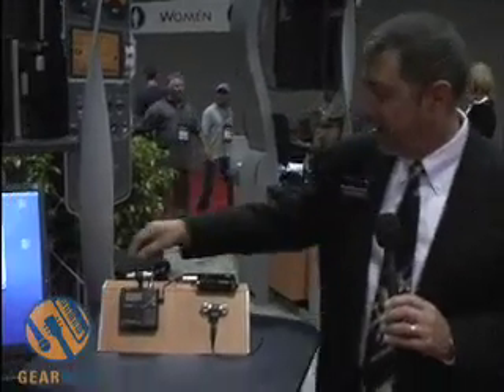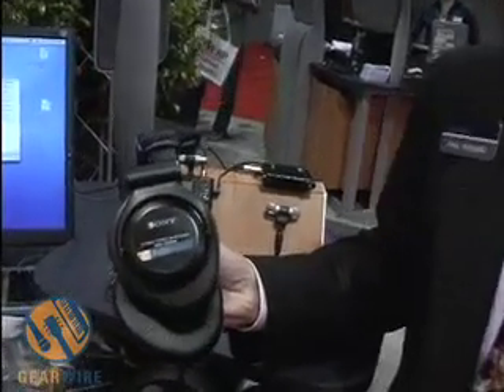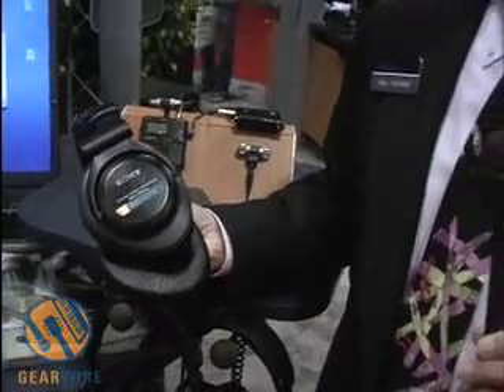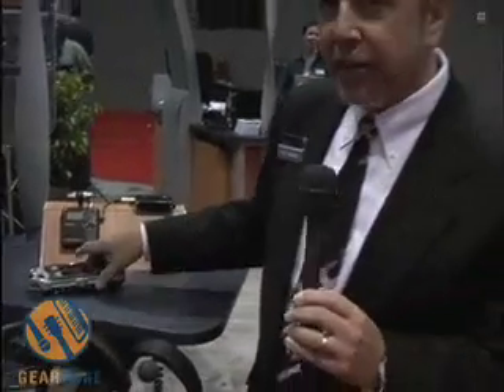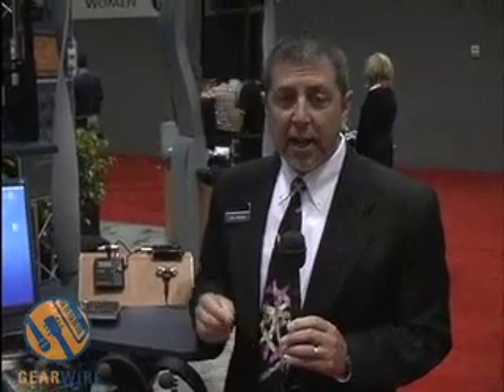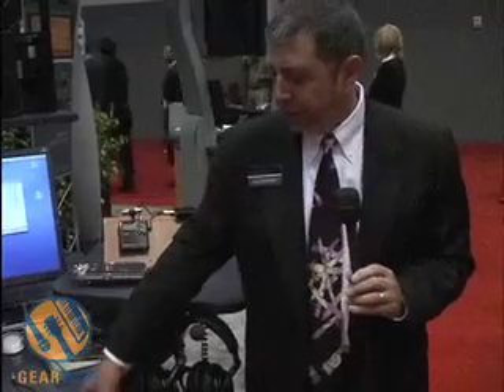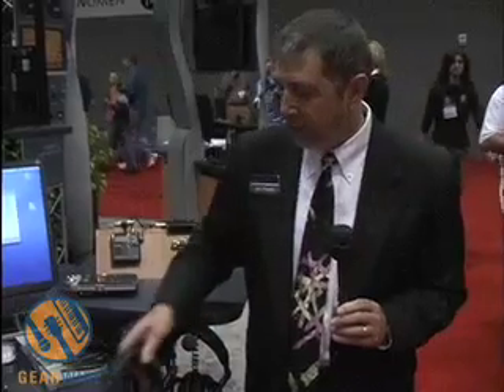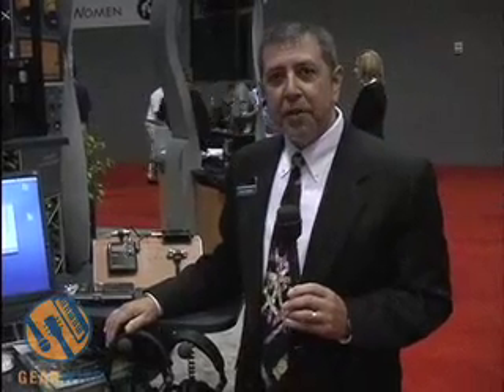Sony MDR-7509HD Headphones Demo Video, Summer NAMM 2006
Sony unveils the 7509 HD Headphones, which have a frequency range up to 80 kHz, far above most other headphones. The human ear can actually only hear sounds in the 20 Hz to 20 kHz range, but it has been theorized that frequencies above 20 kHz produce what is called the "hypersonic effect." In essence, even though you can't hear those high-frequency sounds, they do have an effect on your brain and make for a more enjoyable listening experience. If the hypersonic effect doesn't impress you, just think how wicked it'd be to record a dog whistle and play it back for your dog through the 7509 HD.